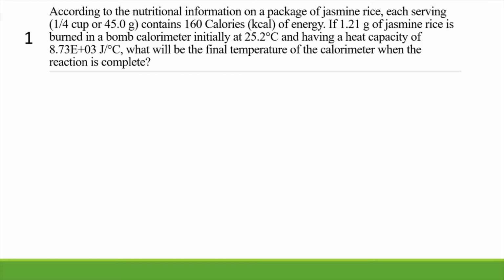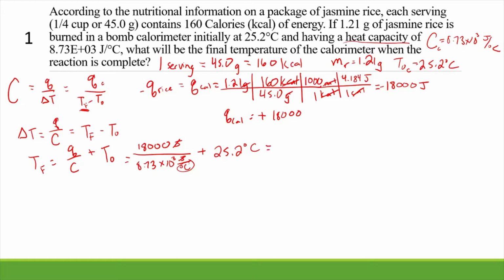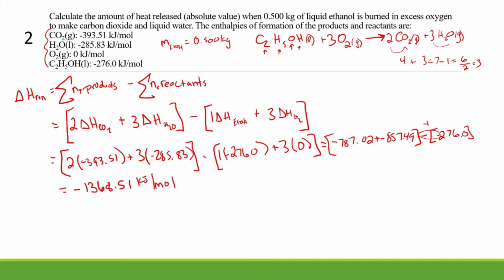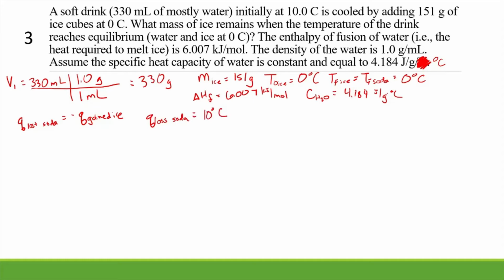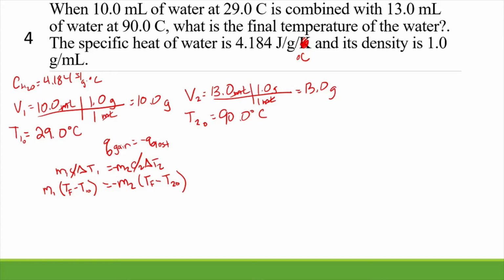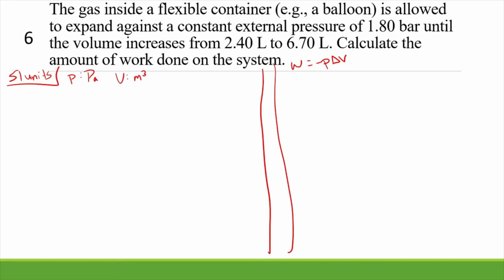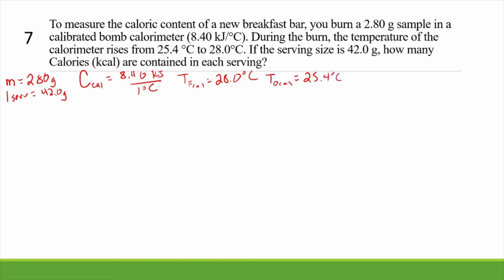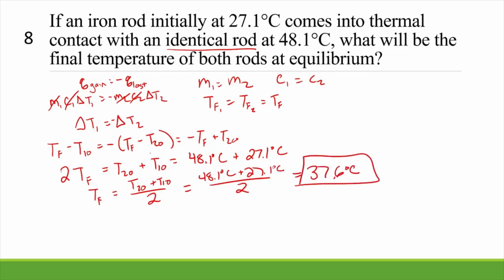Chapter 5 Homework